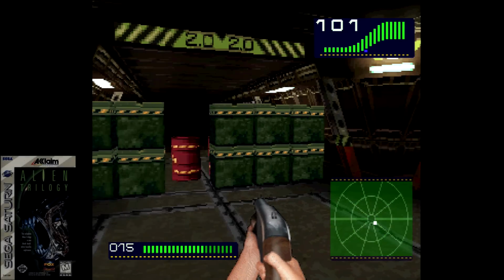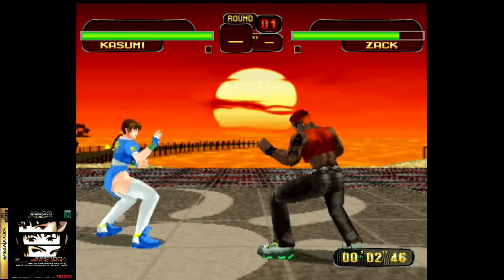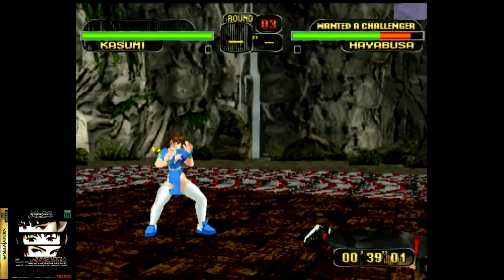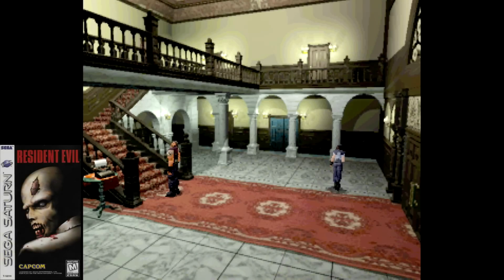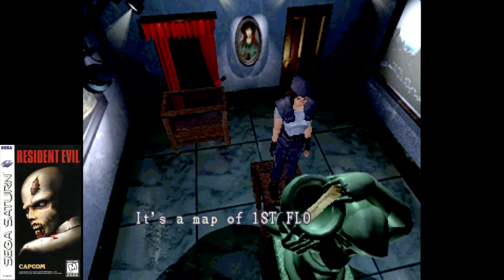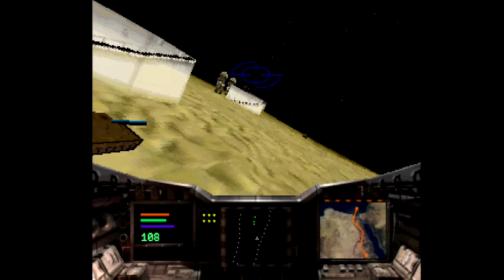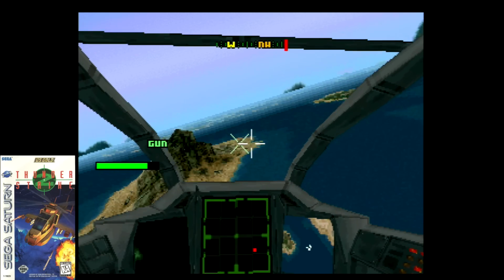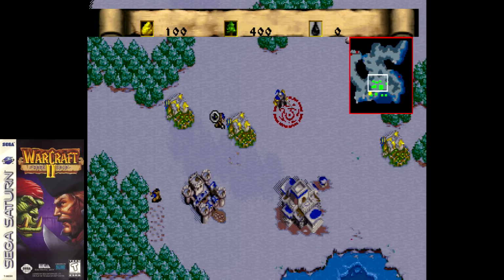Great Multiplatform Games on the Sega Saturn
The Saturn has some great exclusives, but it had a number of multiplatform titles worth looking at as well. Here are some that turned out pretty good.

Episode Notes:

1. Captured on real hardware.

2. I stuck in a few PS1 comparisons just for reference. I didn't want this to be a versus video, but rather a Saturn recommendation video that wasn't full of Playstation footage.

3. Nissan Over Drivin' GT-R has the same tracks as Need for Speed.

4. The Saturn's VDP2 infinite plane capability was grossly underused in games. It could have provided easy access to open world games had it been taken advantage of.

5. This list was originally 40+ games long. Making a part 2 quite easy.